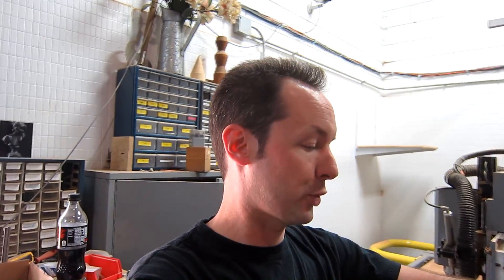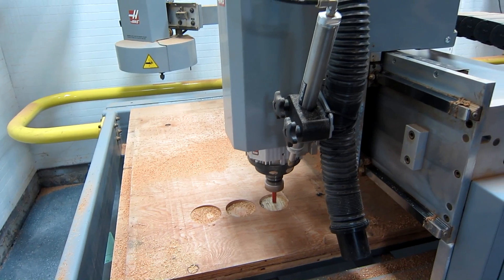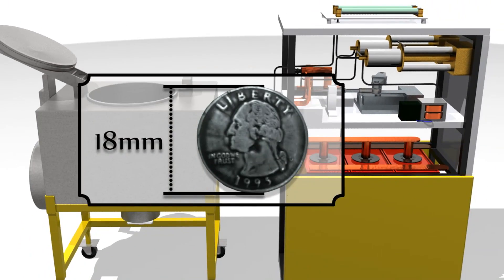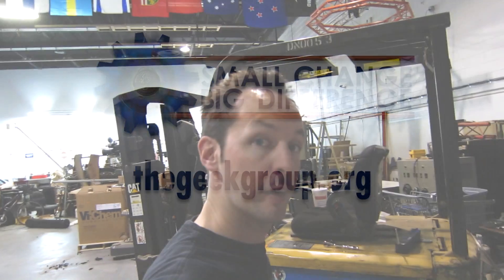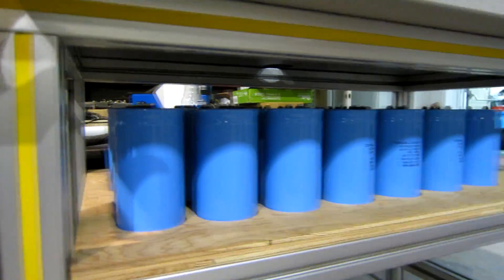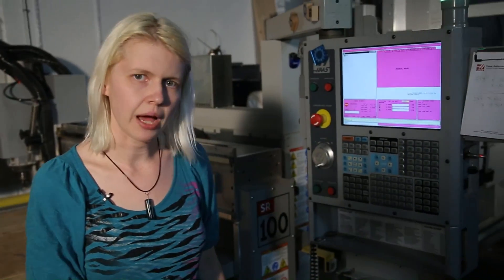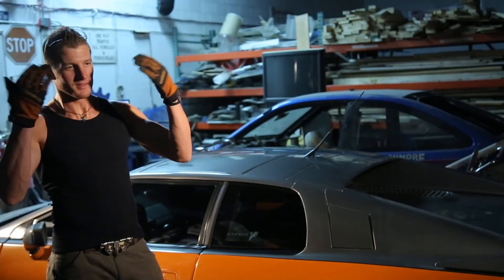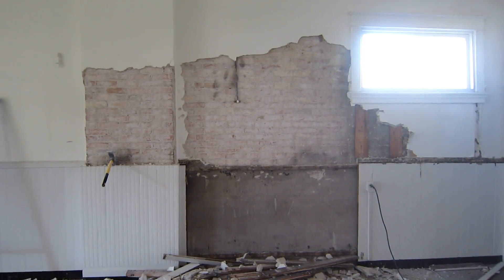Captain's Blog 8-20-12 MiniThumper Engineering and a little GH7 Demo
Thumper gets a friend.